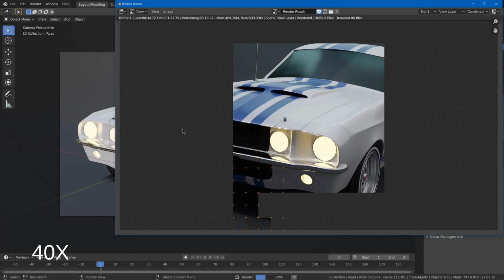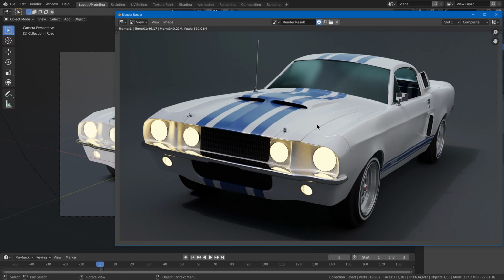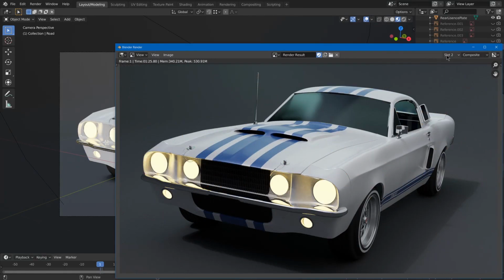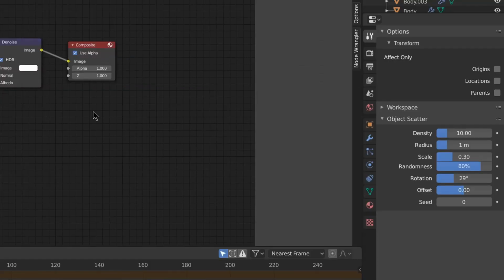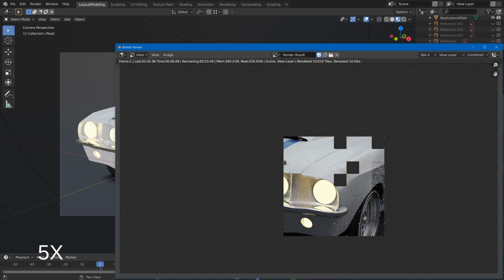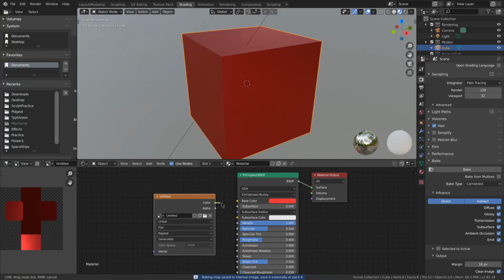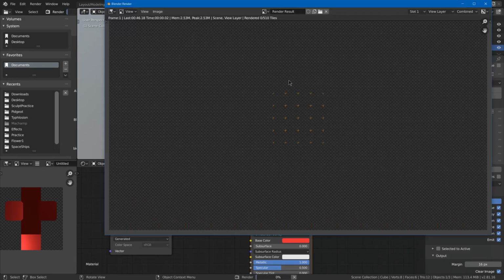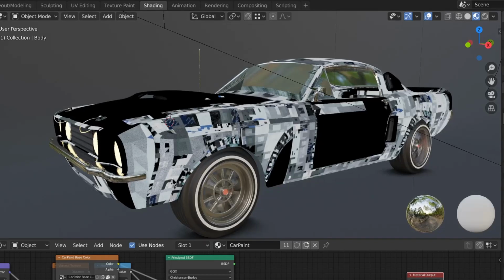SPEED UP CYCLES! | Blender Render Time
Speed up render times in Blender! Learn how to use features like the AI Denoiser, Baking, and GPU Compute.